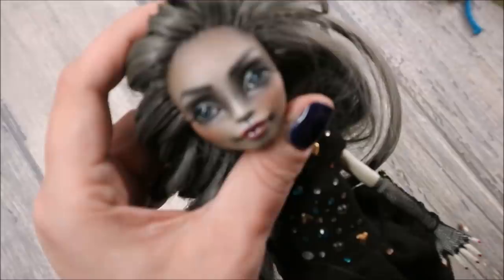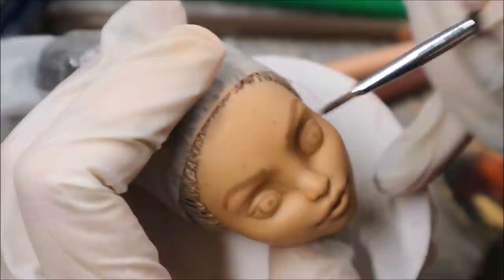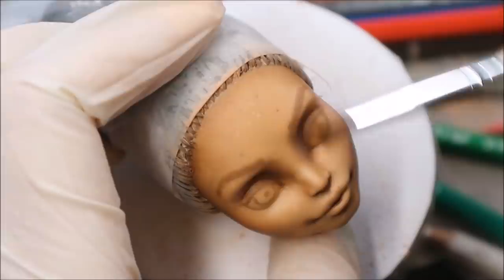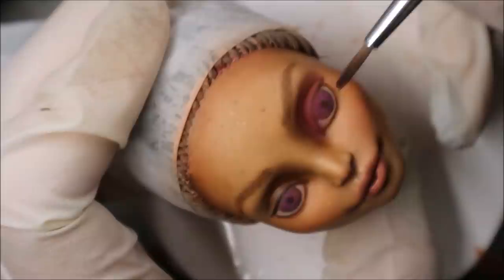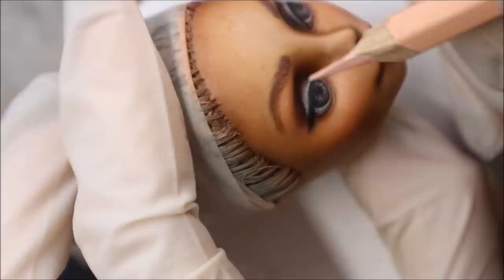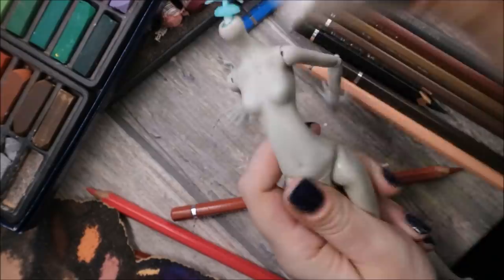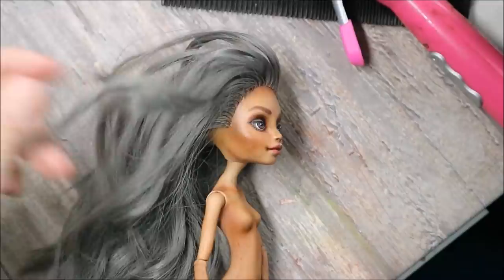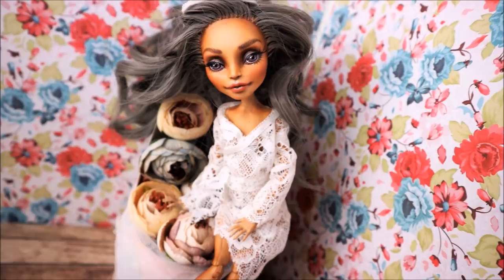Repainting My WORST Monster High Doll Repaint / Customizing Rochelle Goyle / How To Draw Face, Eyes